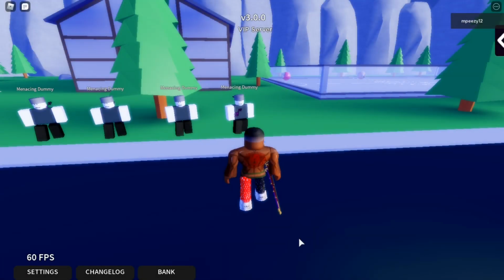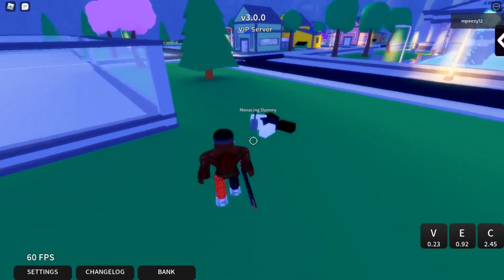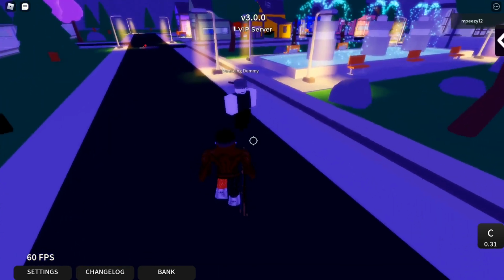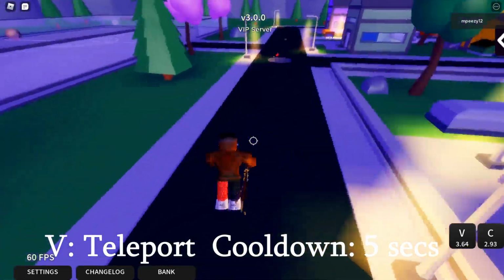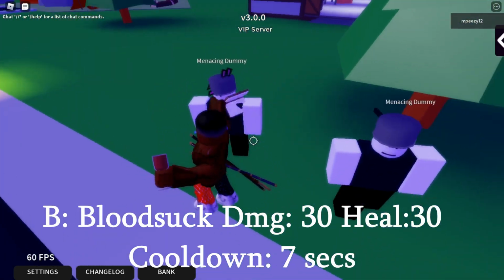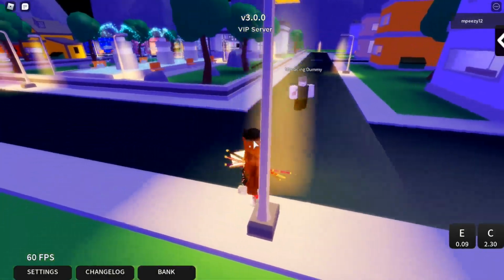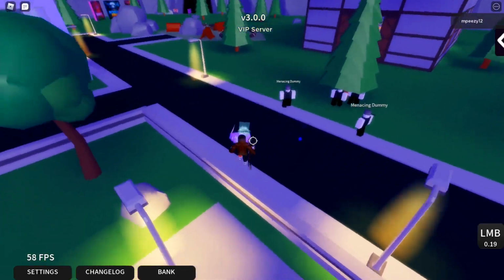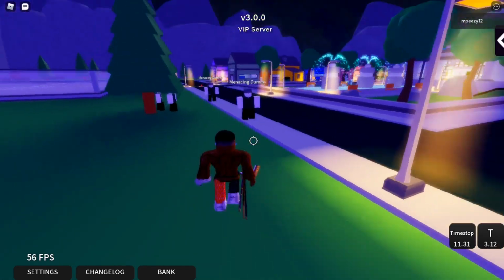Stands Awakening Shadow The World Showcase And PvP Guide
Today I showcase Shadow The World and give a guide on how to use it in PvP in stands awakening hope you all enjoy be sure to like comment subscribe for more and let me know if you would want anymore showcases on any other stands
00:00 Start
00:26 Q Knife Throw
00:53 E Shadow Uppercut
01:25 R Shadow Combo
02:07 T Laser Eyes
02:42 Y Flesh Buds
03:43 V Teleport
04:07 H Counter Move
05:13 G Pose
05:24 B Bloodsuck
06:00 F Timestop
06:14 Tips Tricks And Combos
06:48 Input For Combo and Damage percent
07:34 PvP Tips
08:00 How to always land Knives and Laser
08:45 Alternative combo
09:04 What To Do Against Stand Rush
09:30 Alternative Combo 2
10:22 Kill Combo/ Timestop Combo
10:55 How To Steal Other Peoples Timestop
11:39 Tip For Fighting Groups
12:05 Stand Review
13:04 End